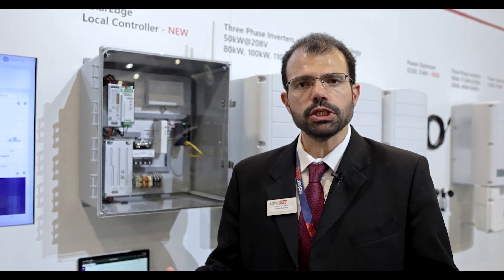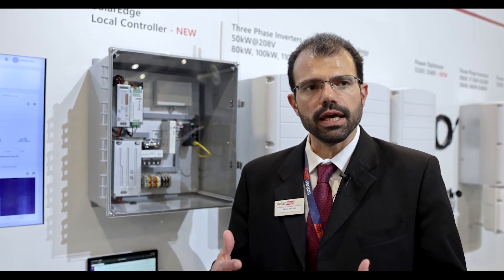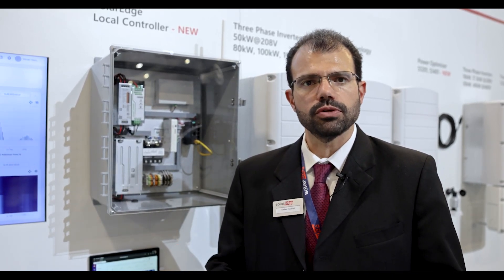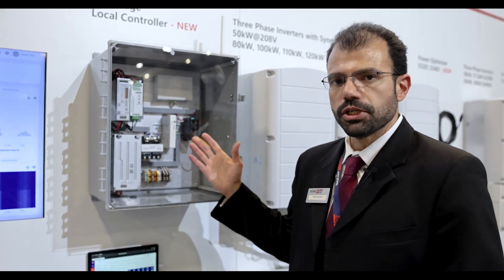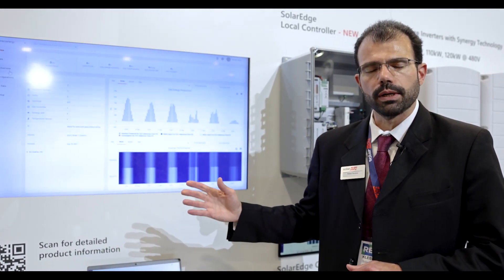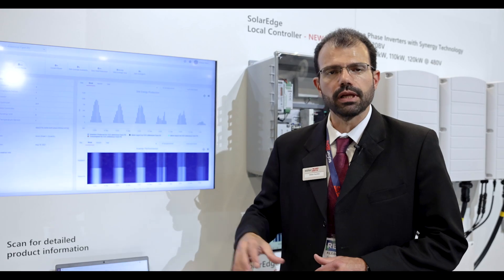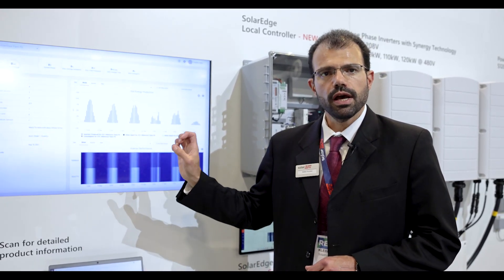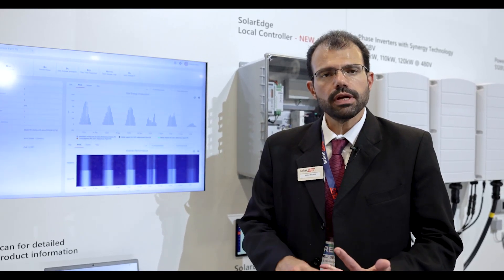SolarEdge RE+ 2023 SolarEdge ONE C&I Energy Management System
Join Kleber Facchini, Director of C&I Product Marketing, as he introduces the new SolarEdge ONE Commercial Energy Management System.